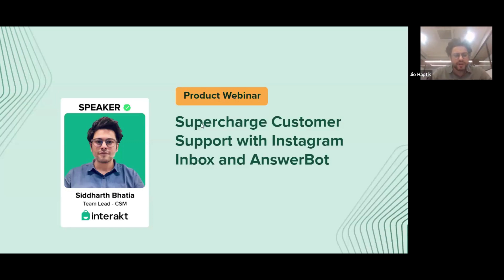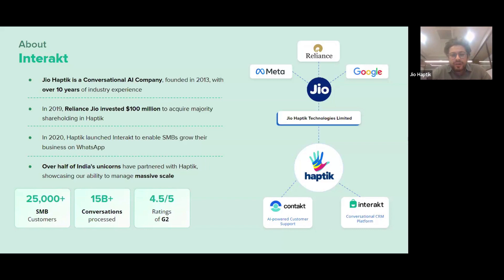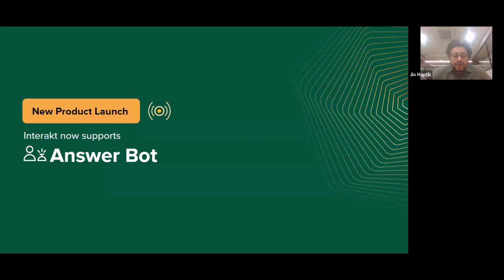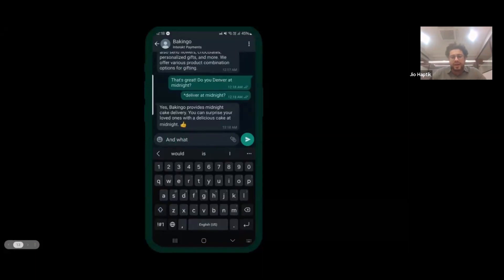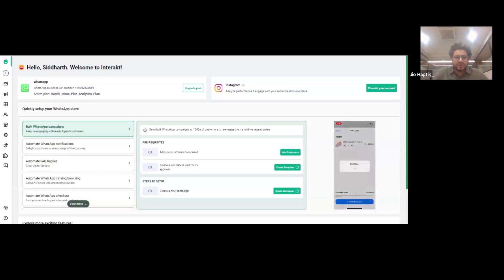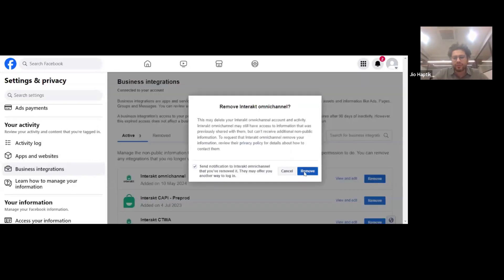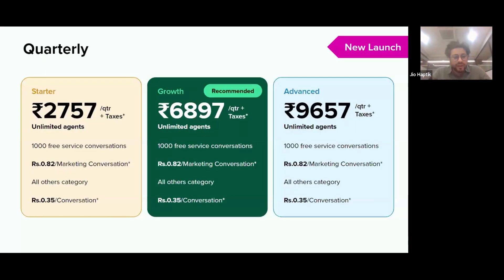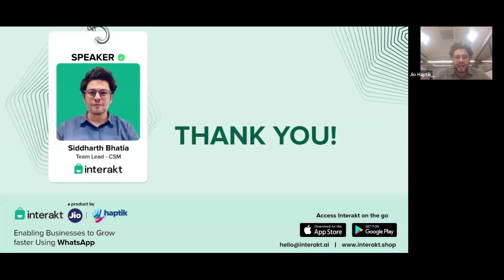Supercharge you customer support with AnswerBot & Instagram Inbox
Watch this video as our in-house expert - Siddharth Bhatia will dive deep into our latest features - AnswerBot & Instagram Inbox

This insightful session will cover:

📈How to leverage AnswerBot & Instagram Inbox for offering customer support at scale
💡Automating your customer support with AnswerBot
📱Setting up the Instagram Inbox LIVE with our expert